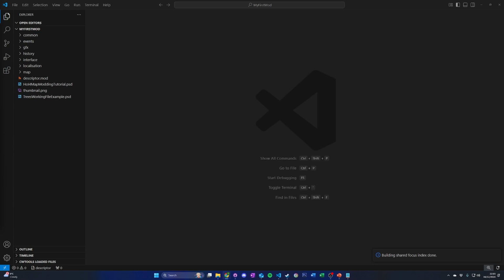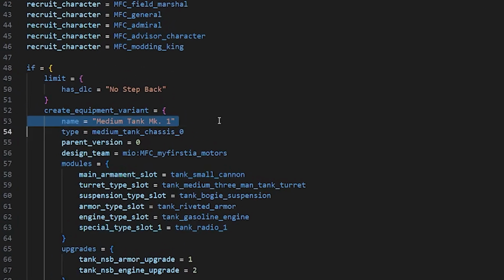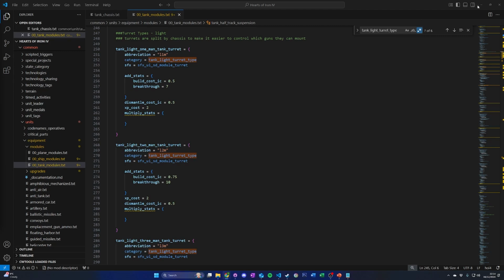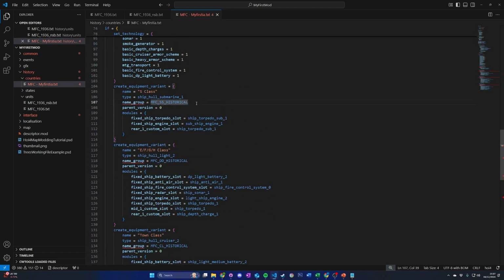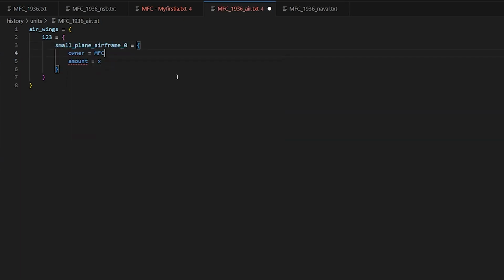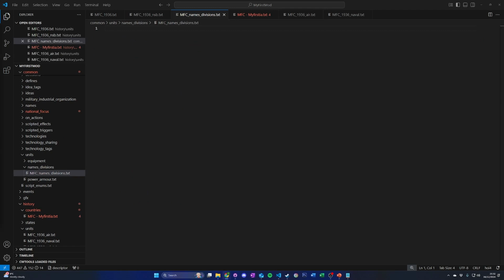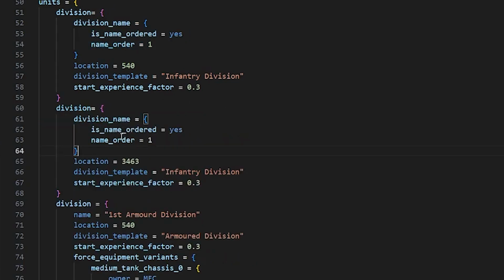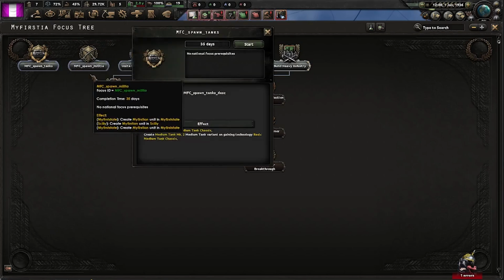Hearts of Iron IV: Intermediate Modding Guide | Part 7 - Order of Battles and Equipment Templates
Part 7 is already here and today you'll learn about orders of battle, equipment templates and how to spawn divisions in game.

TIMESTAMPS
00:00 Introduction
00:57 DLC and OOBs
06:45 Adding tanks to an order of battle
08:05 Naval orders of battle
10:30 Air orders of battle
11:37 Production lines in orders of battle
13:03 Division name lists
16:46 Ship name lists
17:55 Spawning units
19:01 Spawning equipment designs